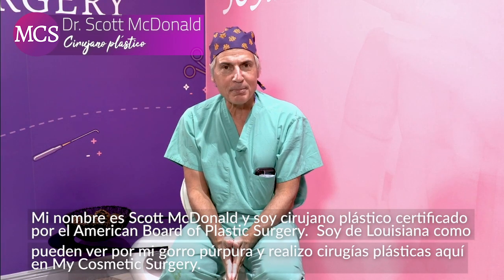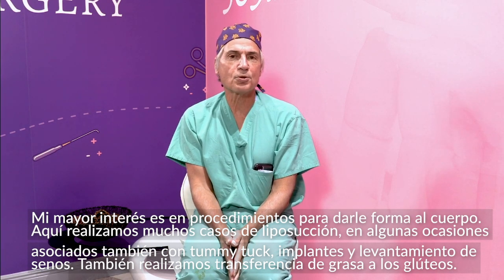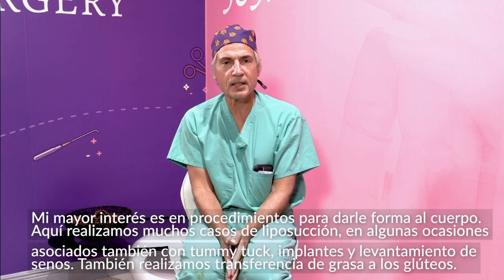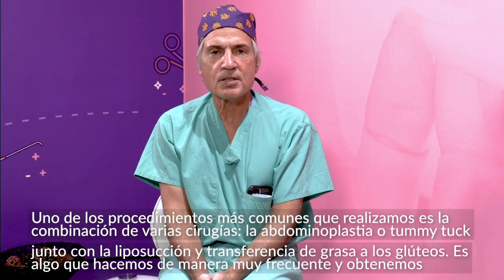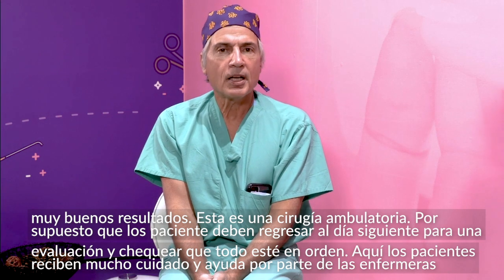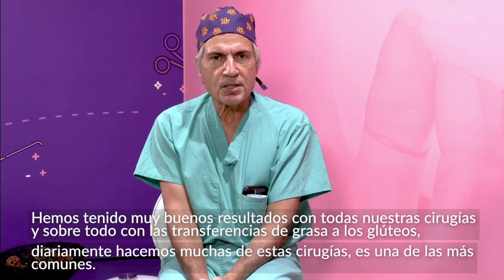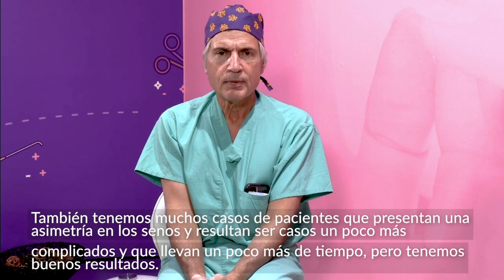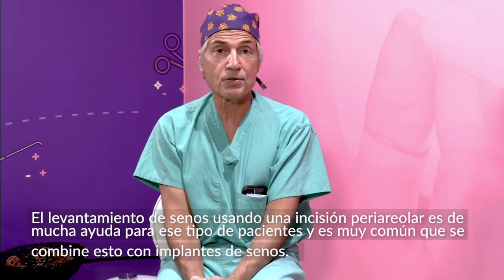Scott McDonald MD_Parte 1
El Doctor William Scott McDonald es uno de los más prestigiosos cirujanos plásticos del país, con más de 25 años de práctica médica y certificado por la Junta Americana de Cirugía Plástica. Para más información sobre el doctor, puede visitar este